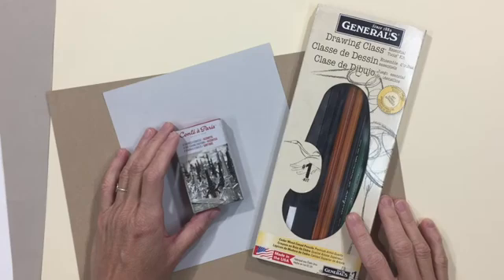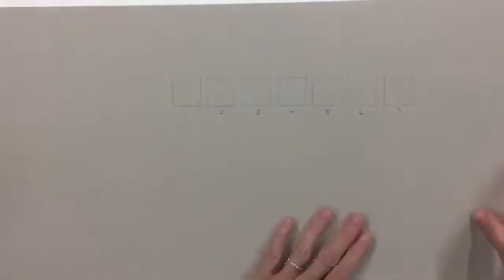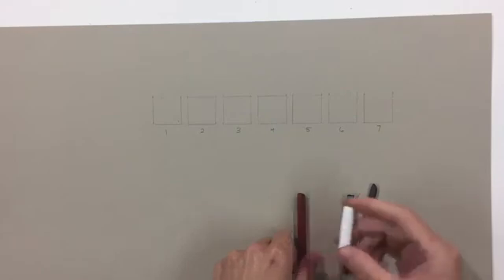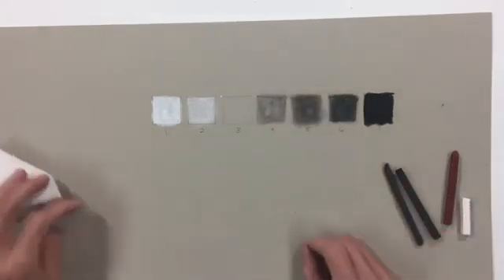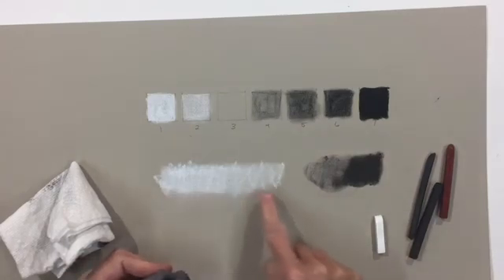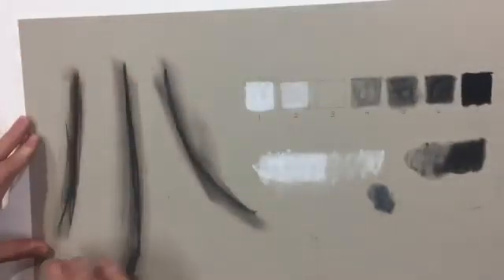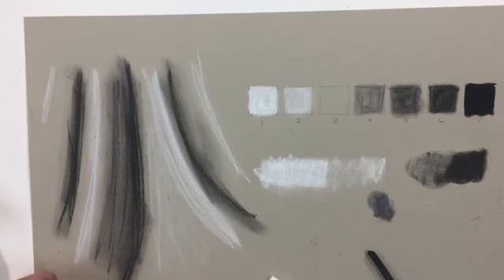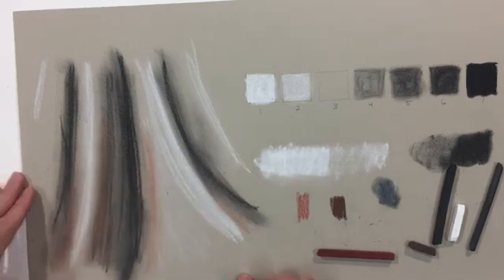Conté Crayons on Toned Paper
This is a tutorial about drawing with conté crayons on toned paper.

Some of these tutorials are quick demonstrations, while others have more details. Many of these videos were made for my students at Warren Wilson College, where I taught Printmaking, Book Art, and Drawing for over 10 years, so I might mention a few things that are specific to the assignment or the college's printmaking studio. I hope you find these useful and I hope you enjoy some time of creative making!